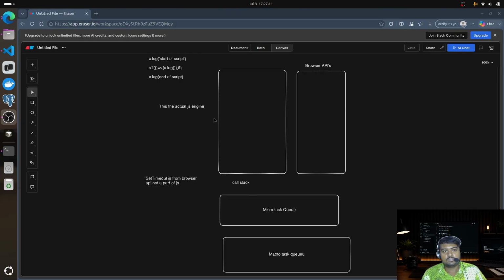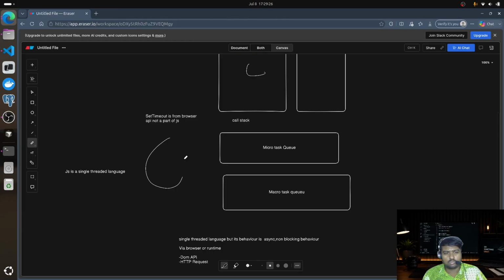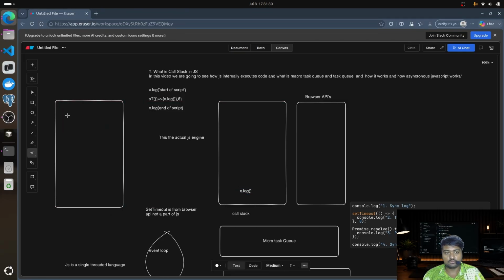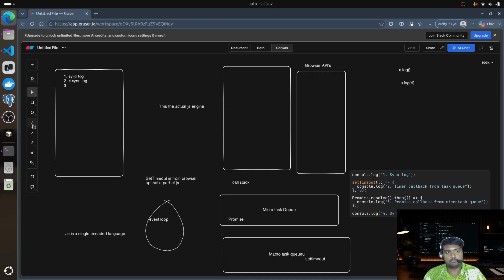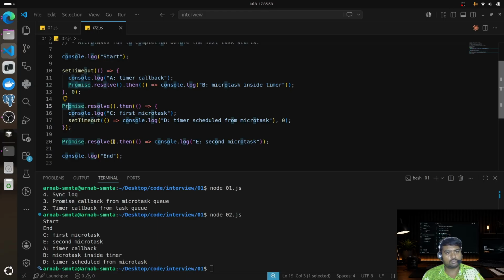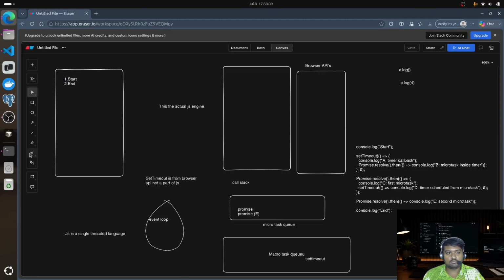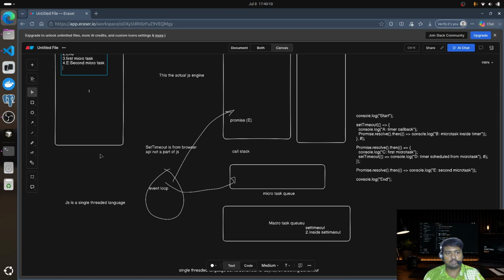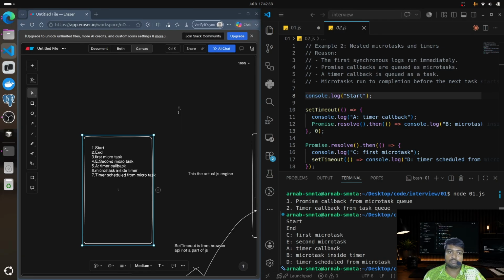JavaScript Event Loop Explained | Call Stack, Web APIs, Callback Queue & Microtasks EP1 -Inteview Pl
Confused about how JavaScript handles asynchronous code?

In this video, I explain the JavaScript Event Loop from scratch using simple animations and real-world examples.

📌 You'll learn:
• What the Call Stack is
• How Web APIs work
• Callback Queue vs Microtask Queue
• How the Event Loop actually works
• Why `setTimeout()` doesn't always execute immediately
• How Promises and `async/await` fit into the Event Loop
• Common interview questions and misconceptions

Whether you're preparing for frontend interviews or trying to become a better JavaScript developer, understanding the Event Loop is essential.

💻 Topics Covered:

* JavaScript Runtime
* Call Stack
* Web APIs
* Callback Queue
* Microtask Queue
* Event Loop
* Promises
* Async/Await
* setTimeout